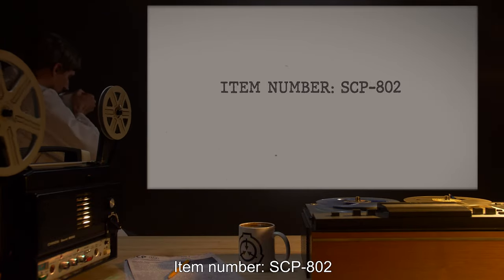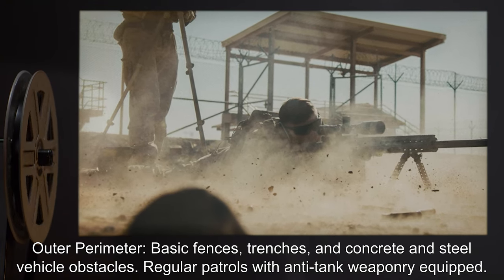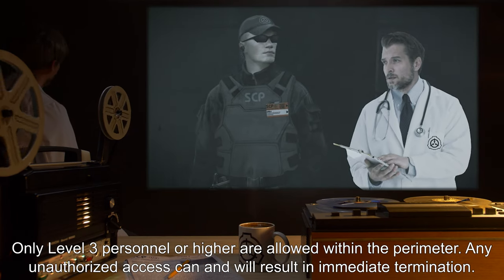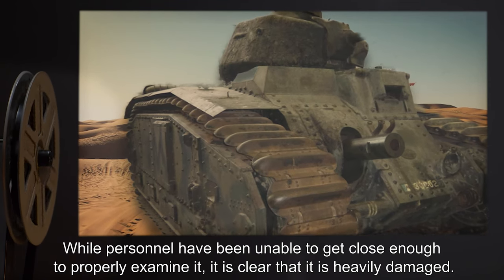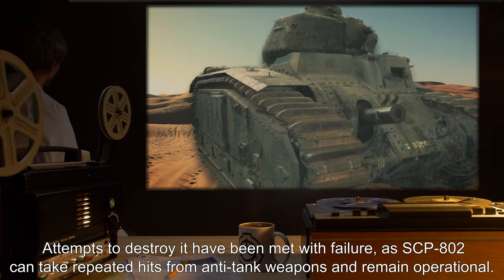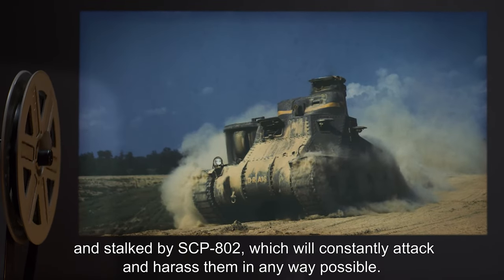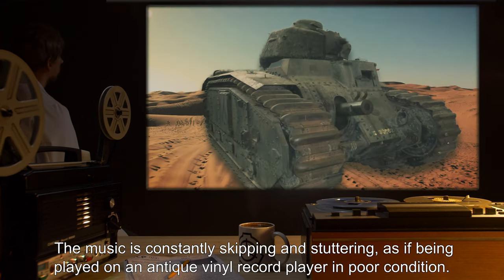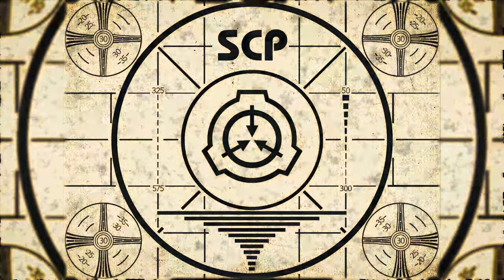SCP-802 | Musical Tank (SCP Orientation)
Today we will be studying Item number SCP-802: Musical Tank, Object class: Euclid.

SCP-802 appears to be a World War II era Renault Char B1 medium battle tank. However, unlike regular tanks, SCP-802 is able to operate on its own.

SCP-802 "patrols" an area that is roughly six square kilometers in the French countryside, near [DATA EXPUNGED]. Within this territory are mostly urban ruins that are the remains of the town [DATA EXPUNGED]. Upon arrival into SCP-802's area of influence, intruders will immediately be shadowed and stalked by SCP-802, which will constantly attack and harass them in any way possible.

Oddly, the strangest aspect of SCP-802 is that music seems to emanate from within its hull. The same music can also occasionally be heard echoing throughout the entire containment area at night.

and released under Creative Commons Sharealike 3.0. Contributor: SpoonOfEvil

Attribution:  high contrast